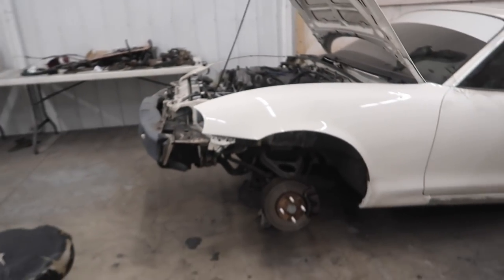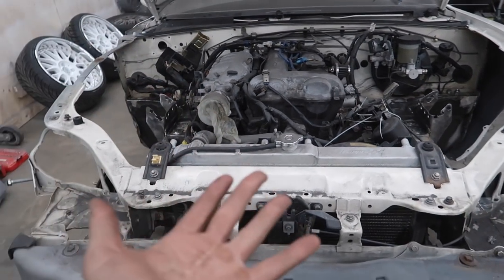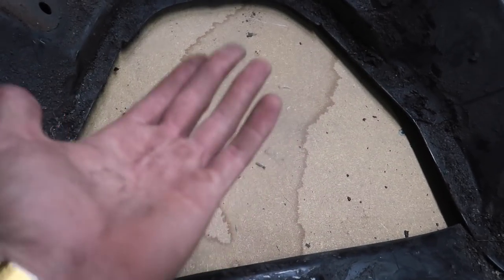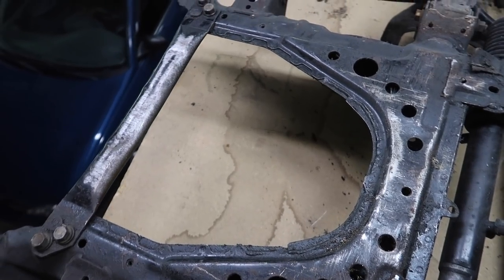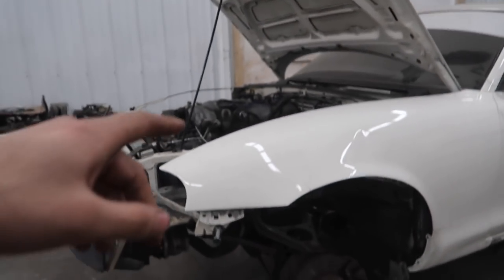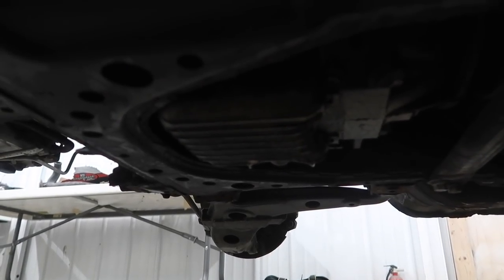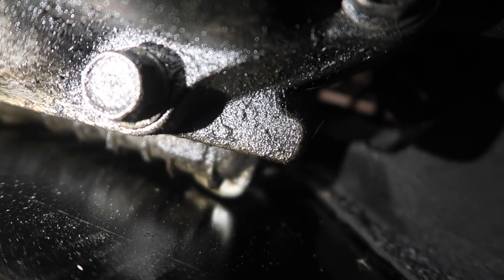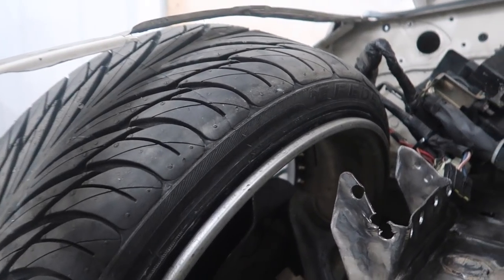Engine Lift & Skidplate | Stanced Miata